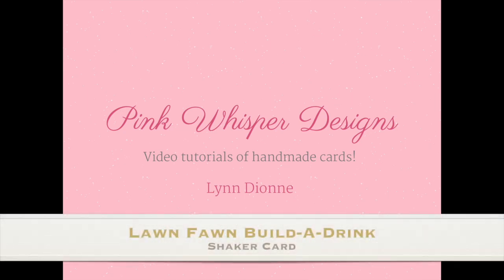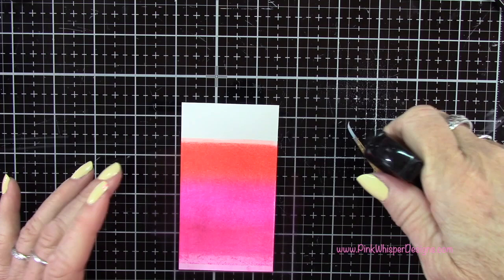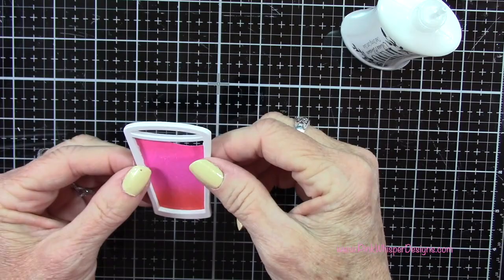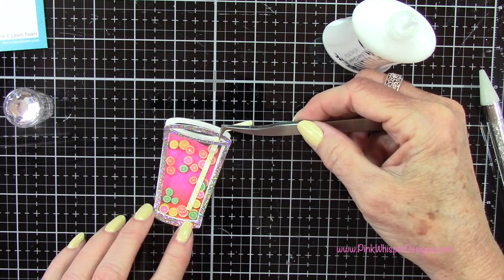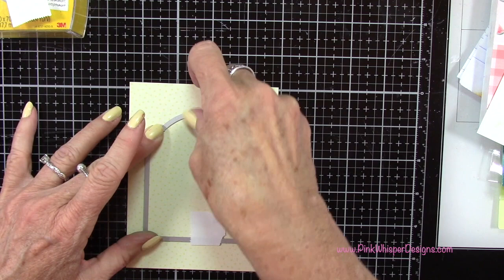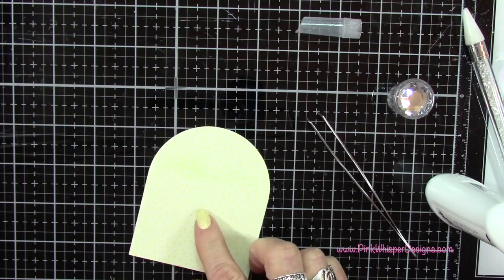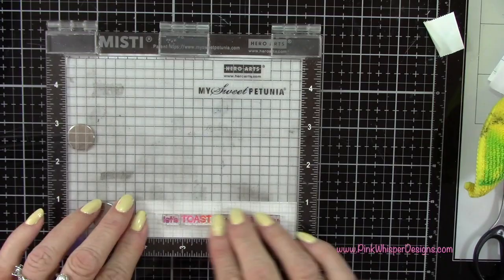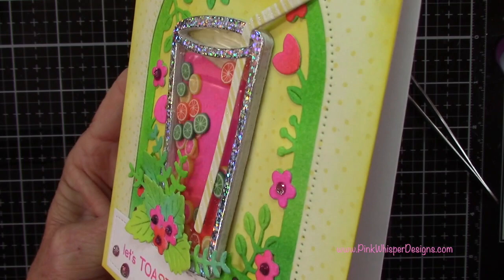Lawn Fawn Build-A-Drink Shaker Card!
Hero Arts Ombre' Ink Pad - Neon Red to Purple
Hero Arts Ombre' Ink Pad - Neon Chartreuse to Blue
Hero Arts - Hero Hues - Ink Cubes Pack - Reactive - Sunshine (includes lemon drop)